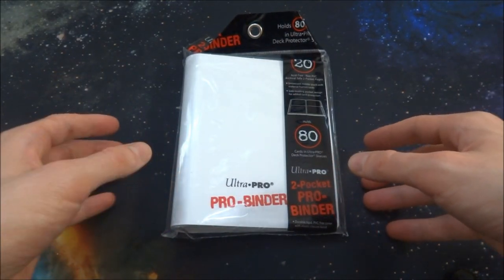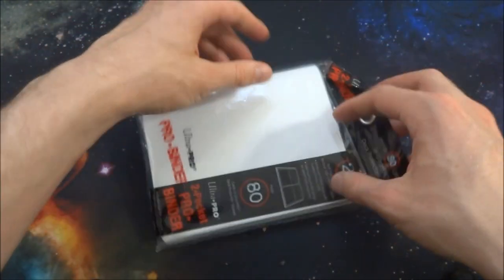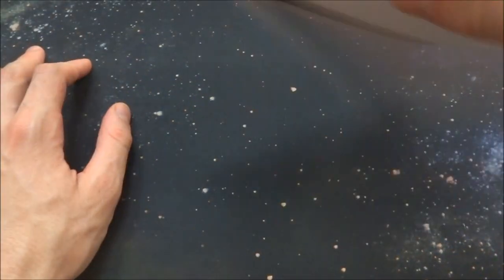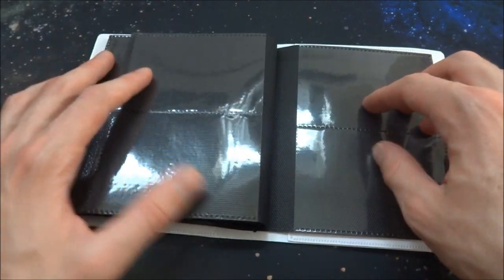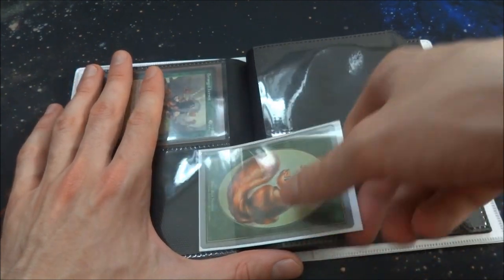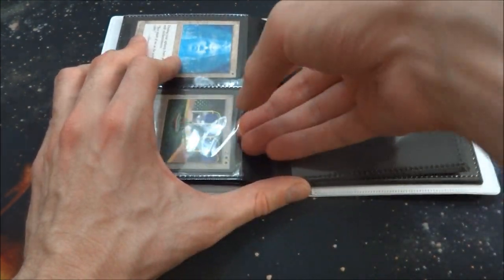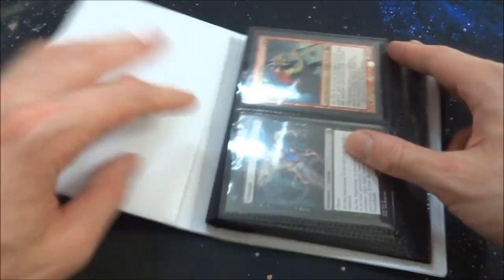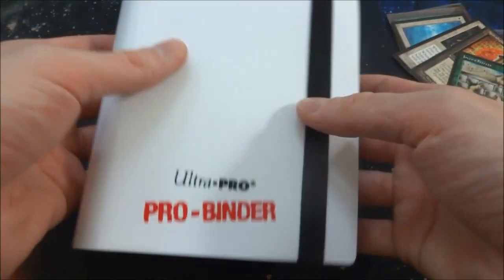Ultra Pro 2 Pocket Pro Binder Review - MTG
Today I check out and give my first initial review of the Ultra Pro 2 Pocket Pro Binder!!

What a sweet little binder.

Simplistic
Small
Good price

Holds up to 80 cards in such a small compact little booklet!

I hope this video was of help to you!

Thanks for stopping by and keep on keeping on!